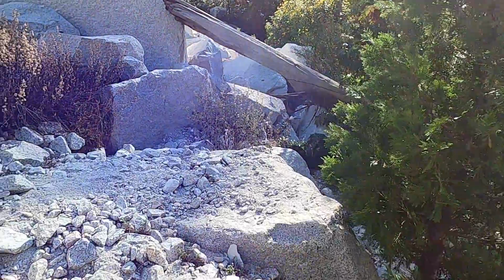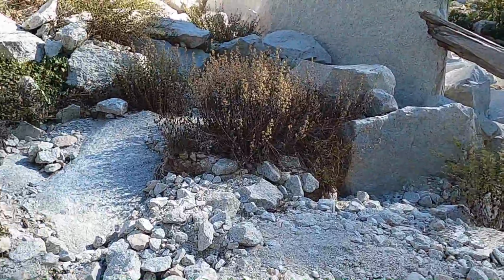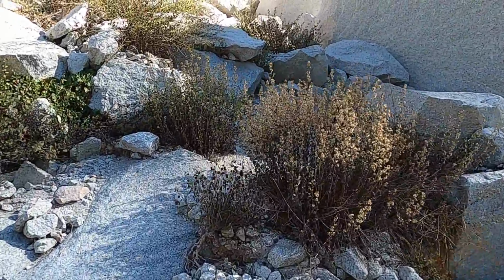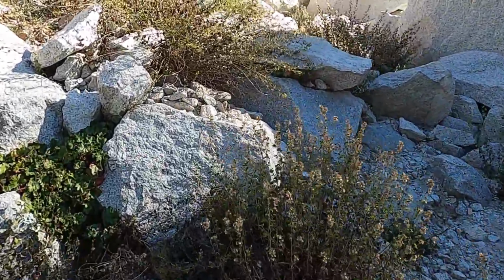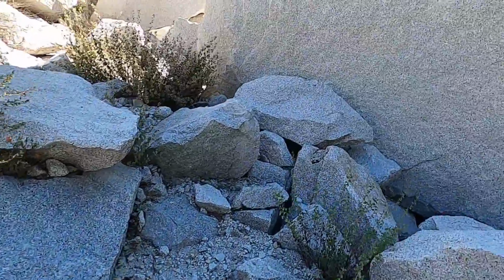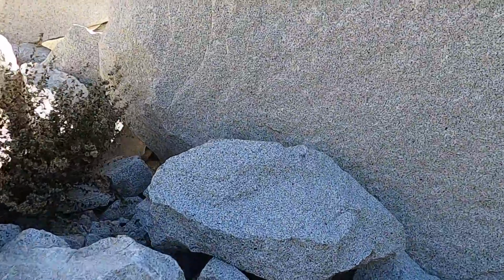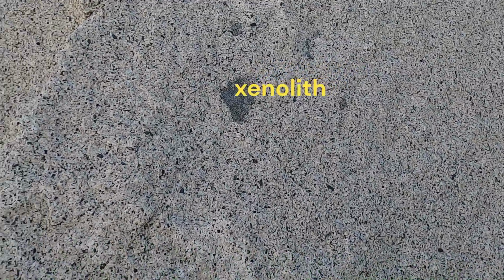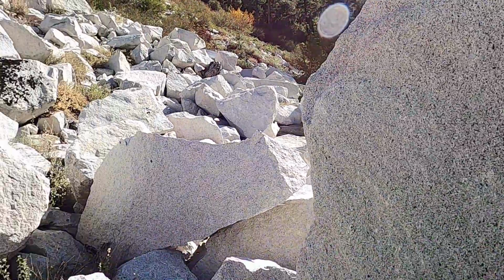Yosemite's Greatest Hazard Lurks Above The Valley Floor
Join Shawn Willsey near the northeast face of Half Dome as he explores the greatest geologic hazard facing Yosemite National Park today. GPS location: 37.75279, -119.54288

or a good ol' fashioned check to:
Shawn Willsey
148 Blue Lakes Blvd N